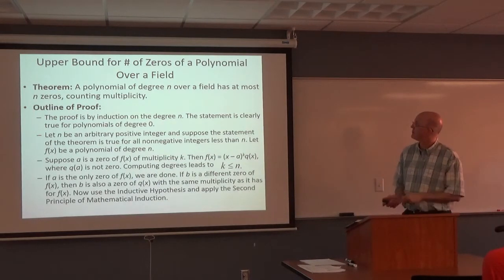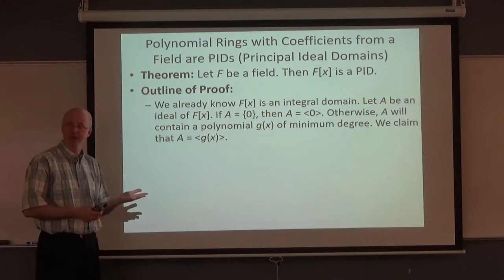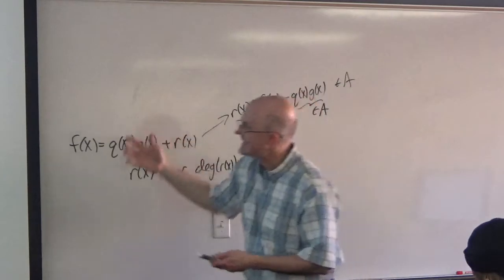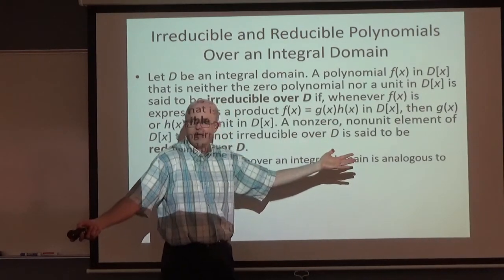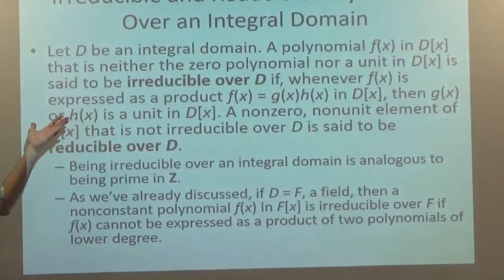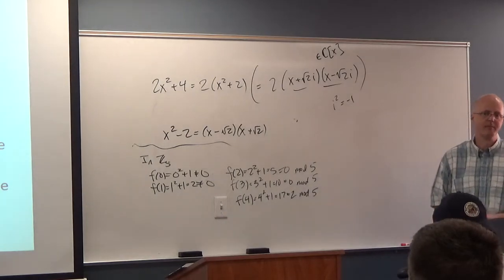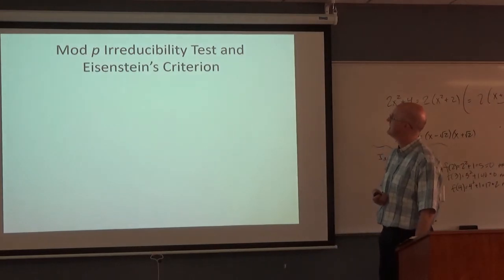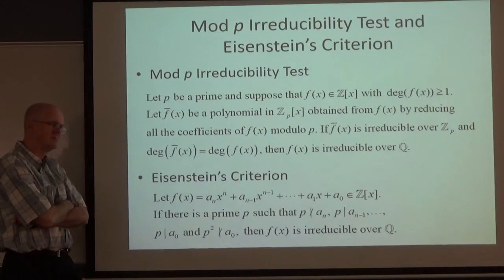Abstract Alg, 28B: F[x] is a Principal Ideal Domain, Irreducibility over Integral Domains & Fields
If F is a field then the polynomial ring F[x] is a principal ideal domain (PID). Definition and examples of irreducibility of a polynomial over an integral domain and over a field.

Abstract Algebra, Lecture 28B.

(0:00) Math grad school preliminary written exams are usually extremely difficult.
(0:17) If F is a field, then F[x] is a principal ideal domain (PID).
(2:49) Outline of the proof that F[x] is a PID.
(8:02) Definition of an irreducible and reducible polynomial over an integral domain.
(12:32) Examples from the textbook.
(19:13) Degree 2 or 3 irreducibility test.
(20:00) If f(x) is a polynomial with integer coefficients that is irreducible over Z, then it will be irreducible over Q as well (and mention the Rational Root Theorem).
(22:09) Mod p irreducibility test and Eisenstein's criterion.